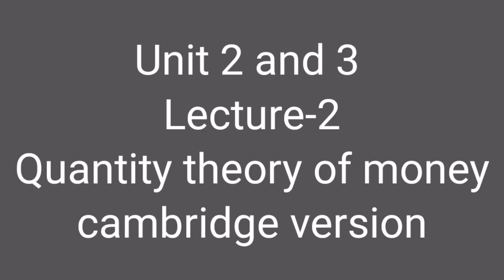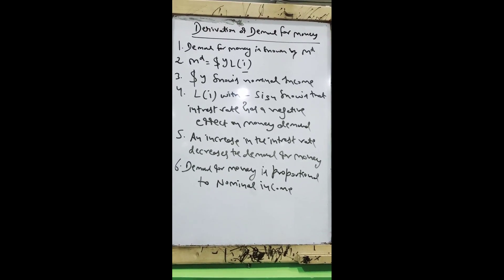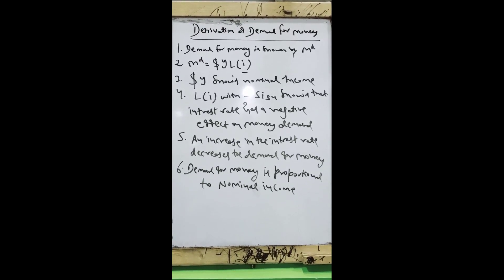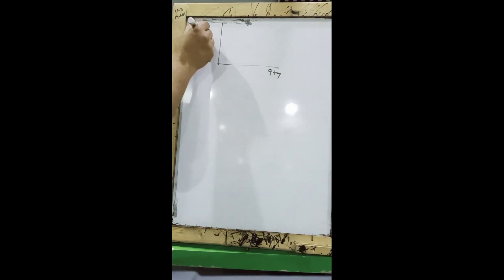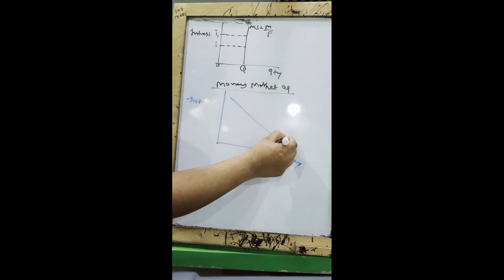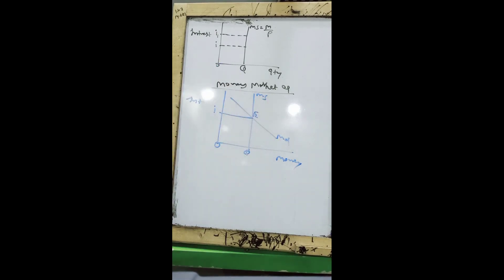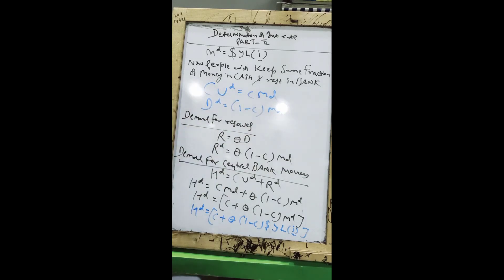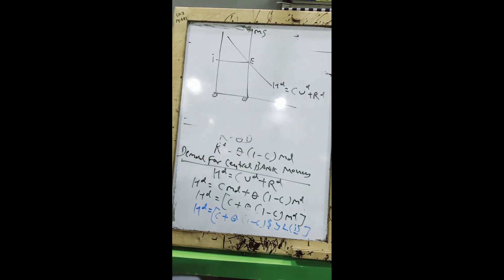Unit 2 and 3 # class 2# money and inflation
Introductory macro economics# money market equilibrium# determination of intrest rate